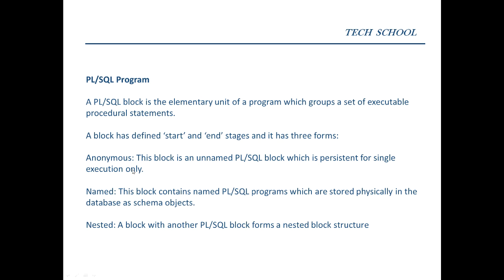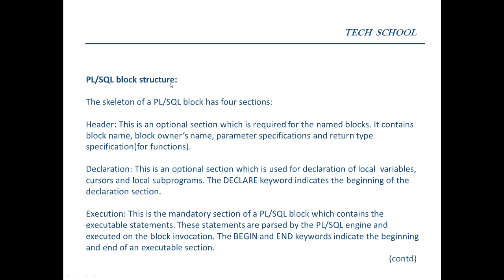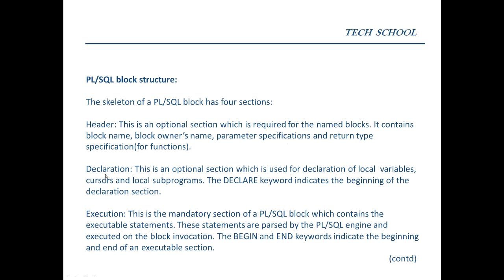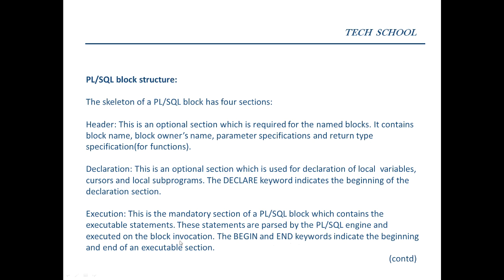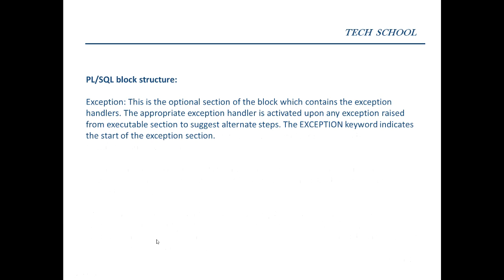OraclePLSQLCourse intro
Oracle PL SQL Course Introduction